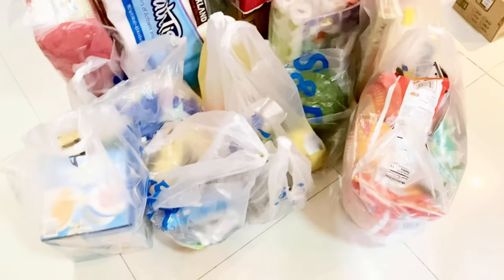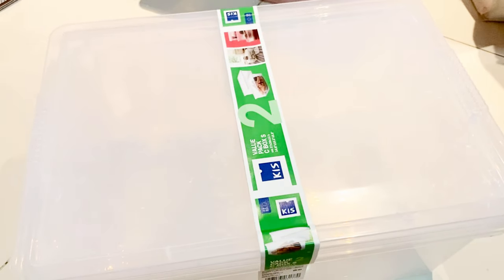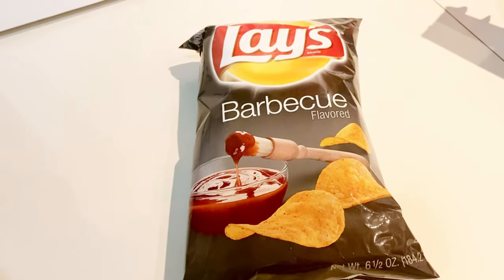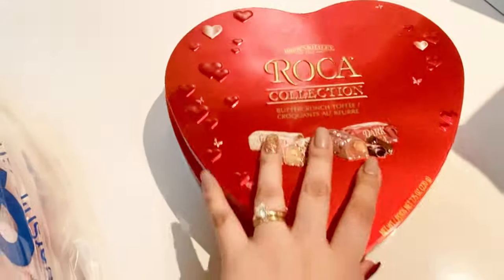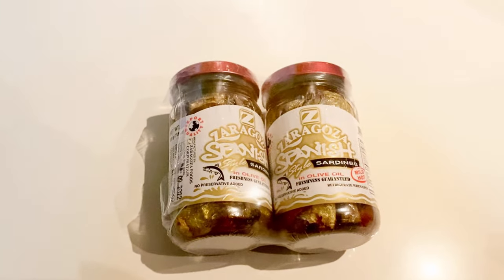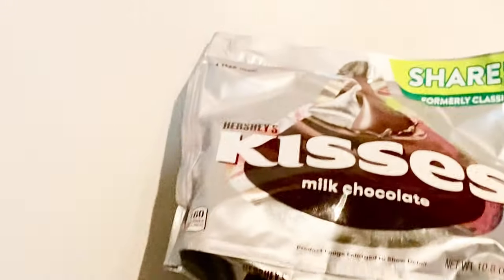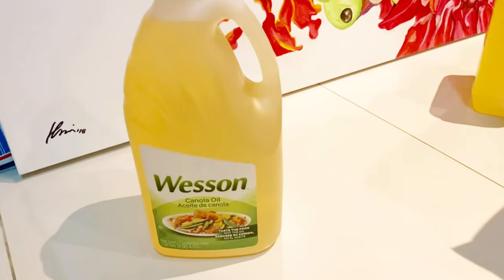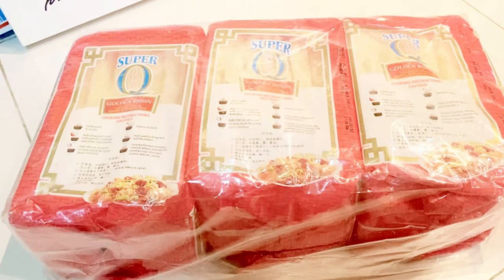SNR Mini Haul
Hi everyone,

This video was filmed last January 2020 when there’s no lockdown in the Philippines yet. It’s a simple mini haul from SNR. We hope you enjoy our video.